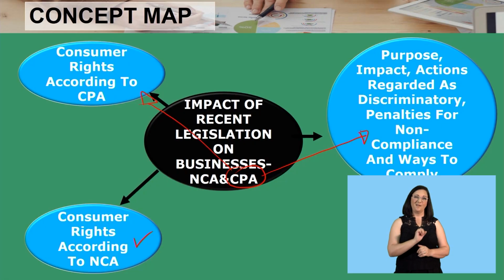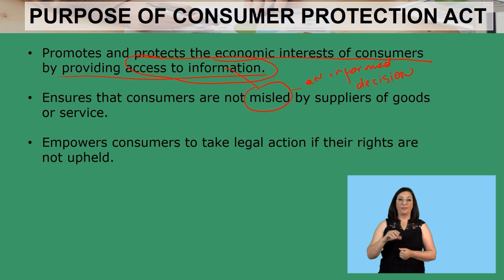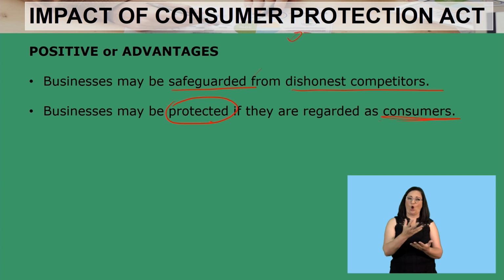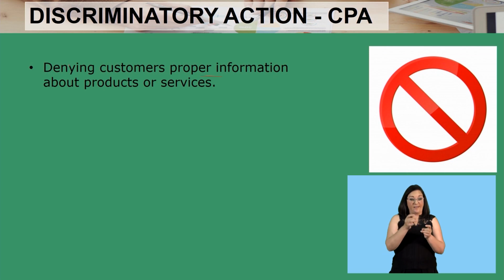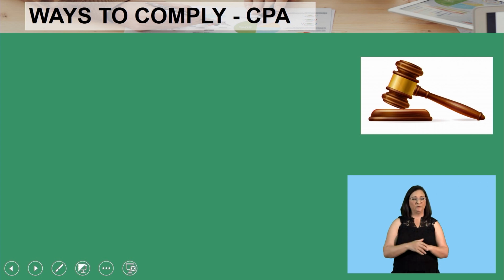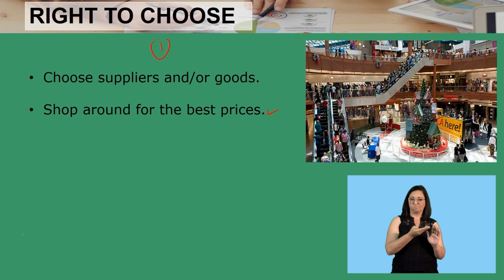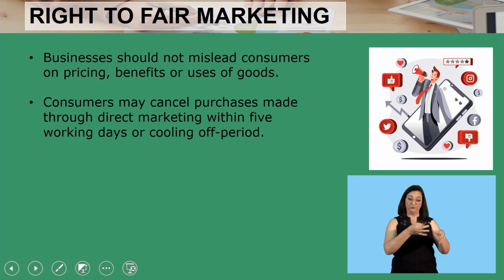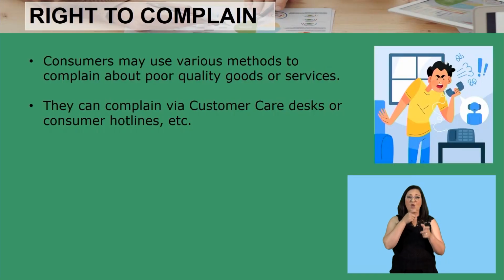Business Studies Grade 12 The Impact of Legislation on Business NCA CPA Video 1 Seg 3